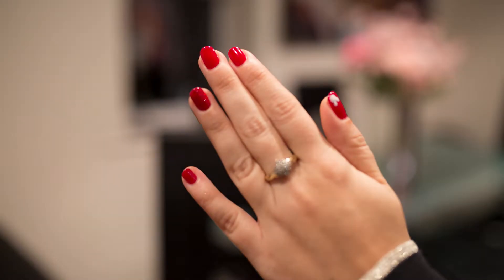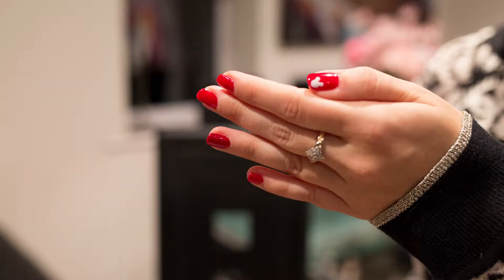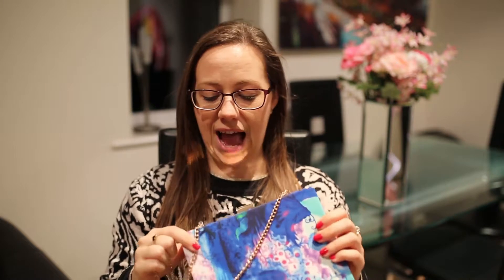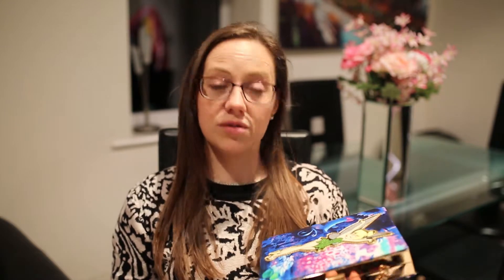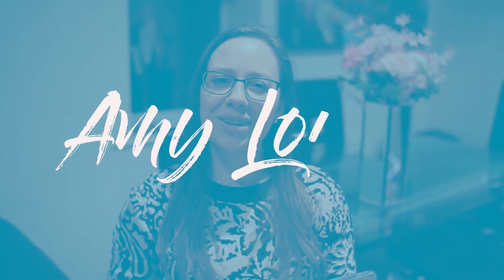3 DAYS TO GO - Disney Nails and a Disney Primark Bag! Walt Disney World Florida November 2017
Today I talk about fabulous beauty specialist Lottie and an equally fabulous purchase in Primark!